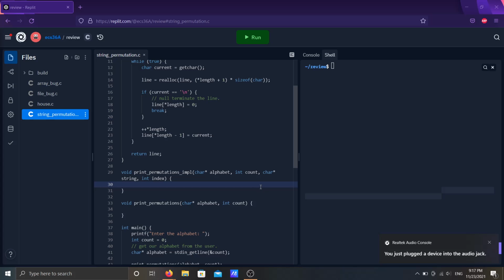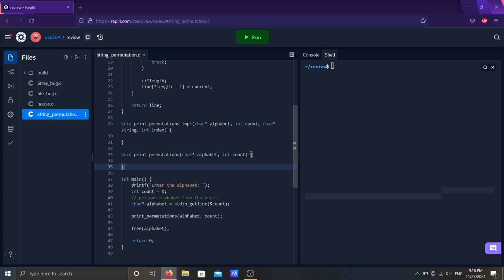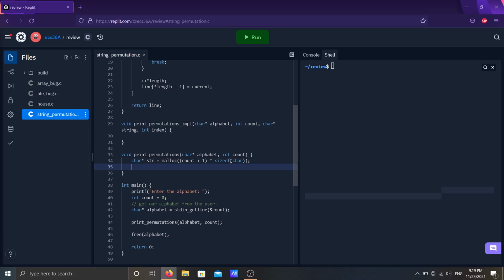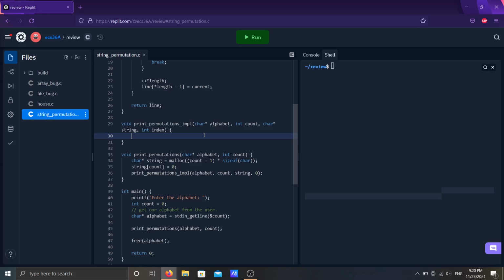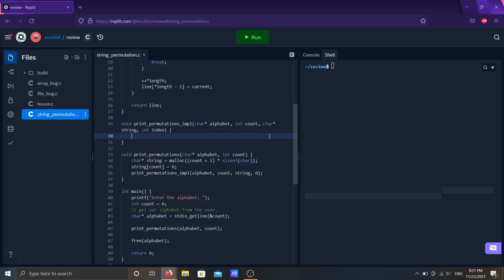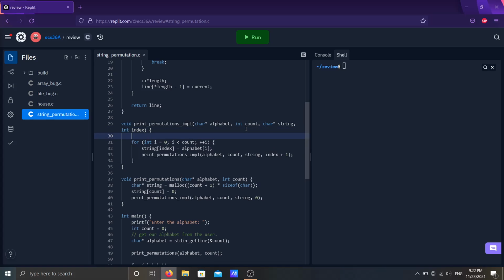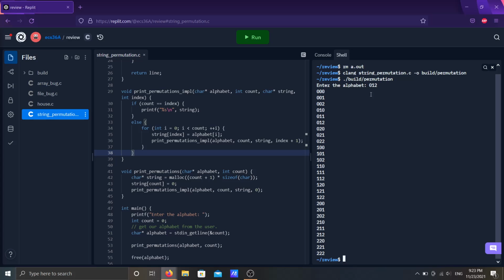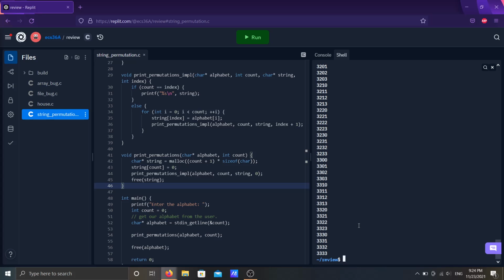Recursion Part 2---(String Permutations Example)